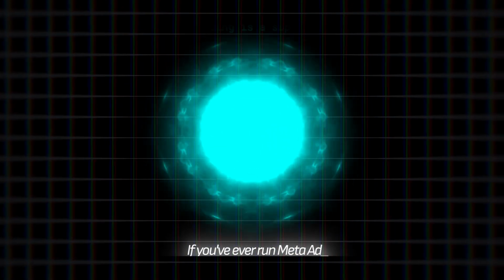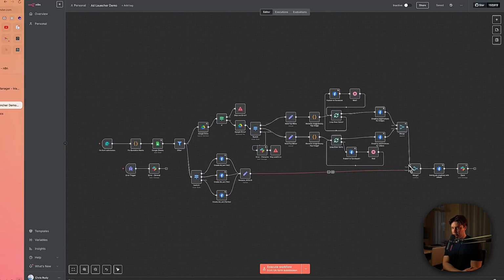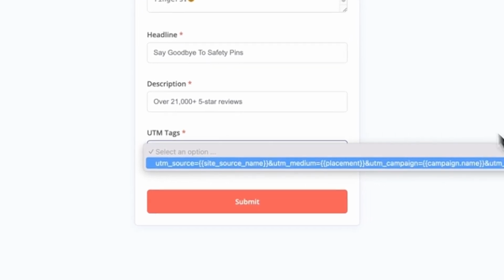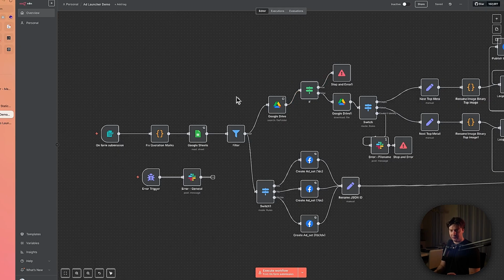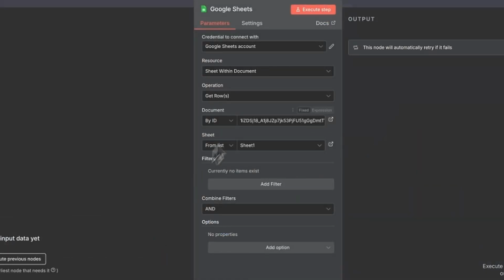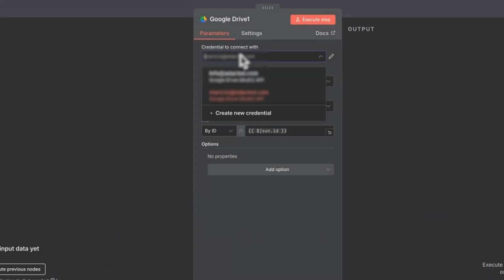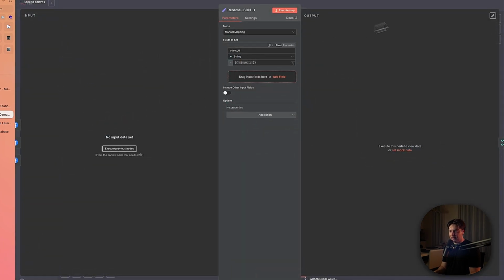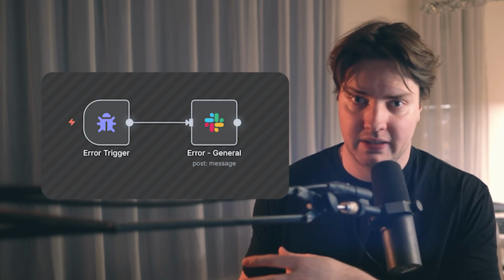How I Automated Bulk Uploading Meta Ads n8n (Full Build)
⚡ Get the n8n Meta Ads launcher workflow inside One Prompt Club.

Meta Ads n8n automation changed how I run my agency. In this n8n tutorial, I'm showing you exactly how I built a bulk ad launcher that eliminated empty media buyer work for us.

If you're running Facebook ads for clients and still launching creatives one by one in Ads Manager, this automation will save you serious time. Whether you're running an eCommerce/DTC brand or just want to streamline your own ad workflow, this n8n automation is a game-changer.

⏱️ TIMESTAMPS

0:00 - Why manual ad launching is killing your margins
1:15 - The use case: How much time this actually saves
3:00 - Live demonstration of the workflow
5:30 - Top-level overview: How the system connects
7:30 - Node-by-node breakdown
12:30 - Pro tips & customization
14:00 - Recap & next steps